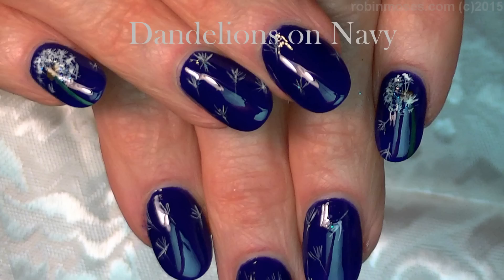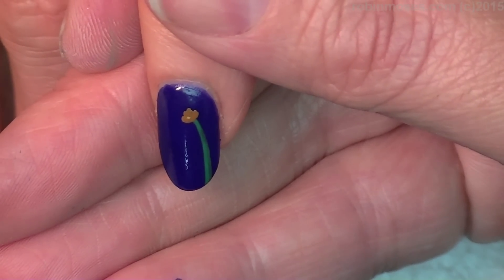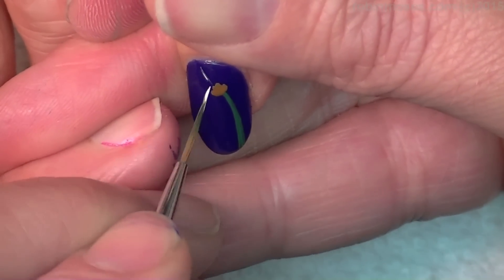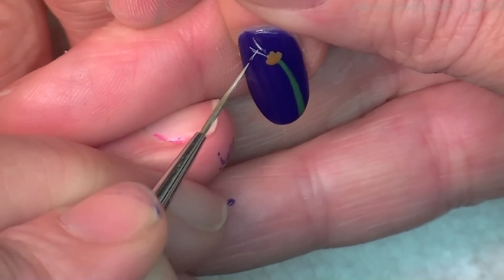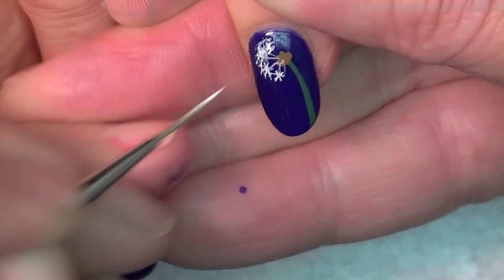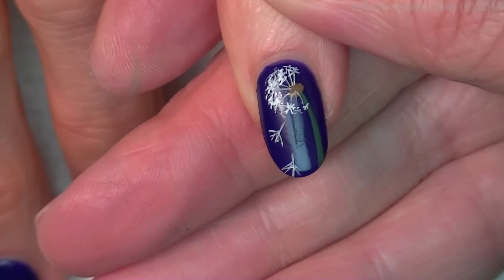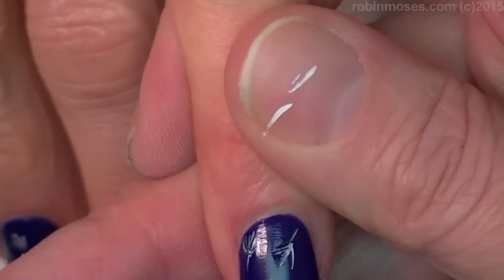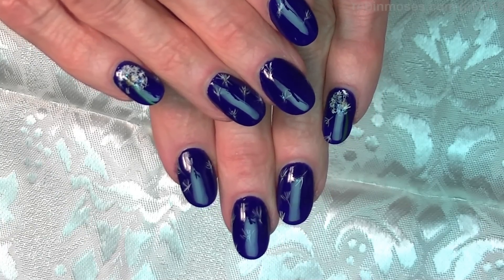DIY Easy Dandelion Nail Art | Elegant Navy Blue Nails Tutorial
Show Me if you try this Spring on Navy blue Dandelion white flower Nail art Tutorial! Make a wish and Share them if you try them on my instagram

Find me!

worldwide!